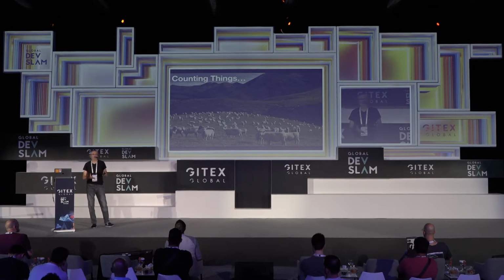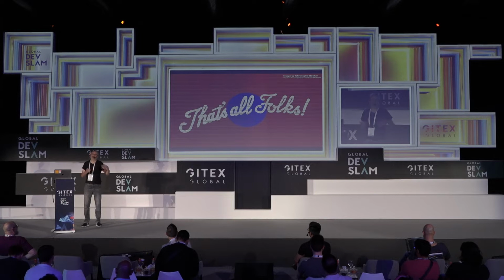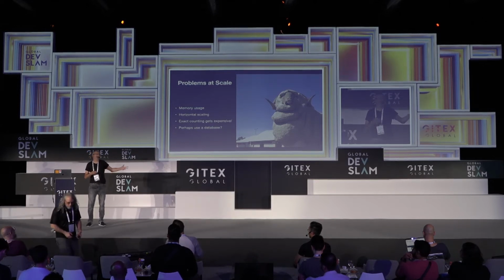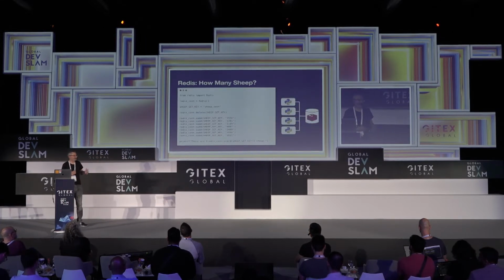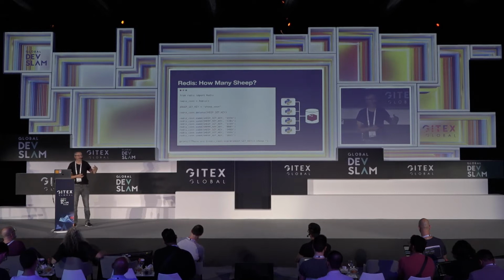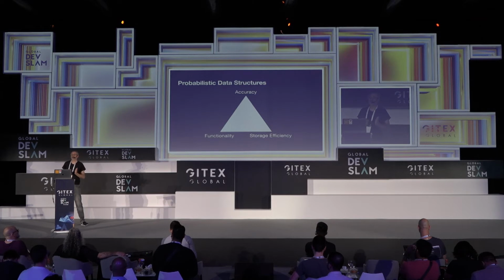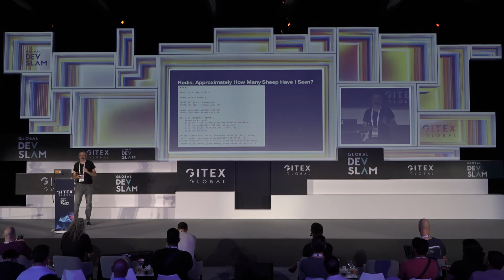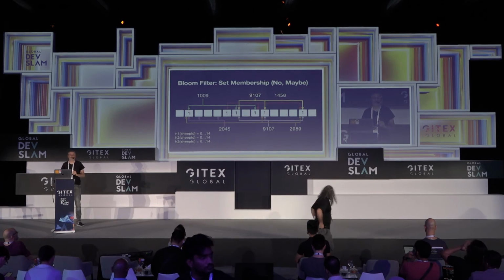Global DevSlam Day 2: Simon Prickett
introducing the case study, It's OK to be Wrong Introducing: Bloom Filters with Python and Redis is Simon Prickett